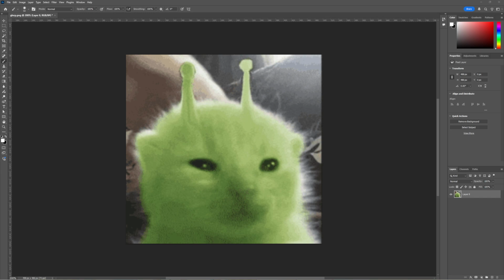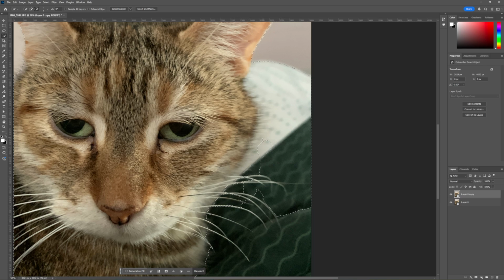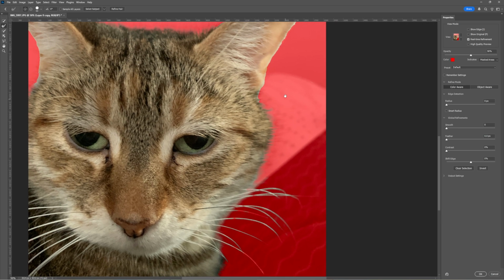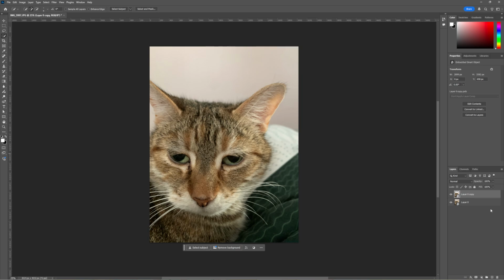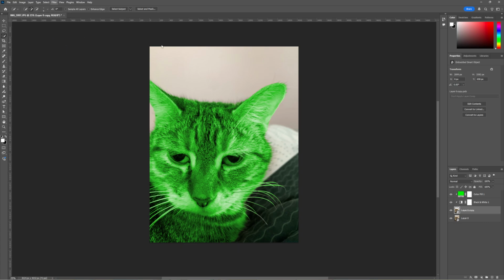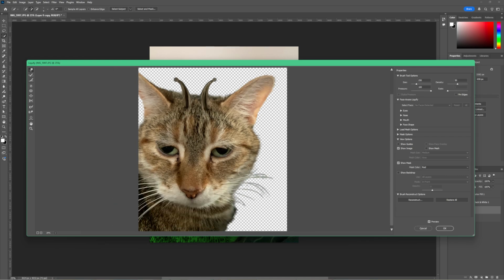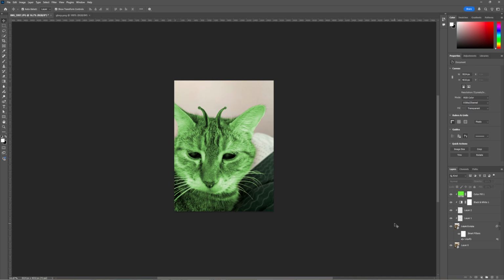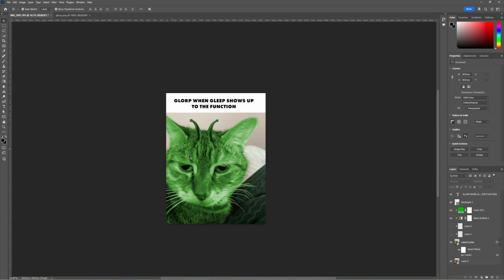How to turn ANY cat into a GLORP - Adobe Photoshop Beginner Tutorial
We all love glorps. Here's how to make one. Zleep schorpo.